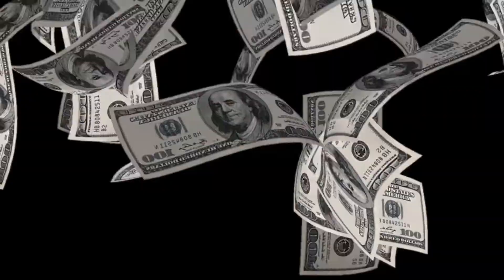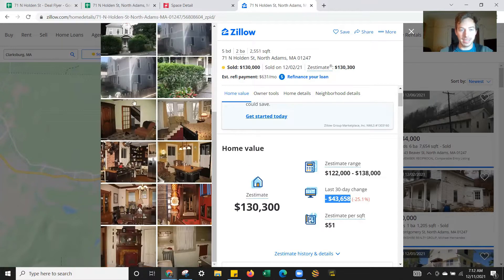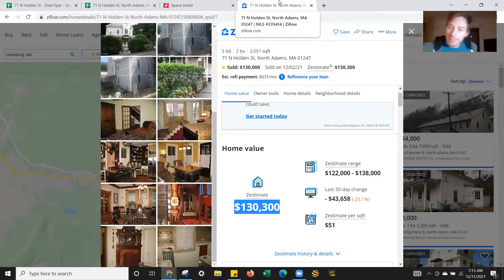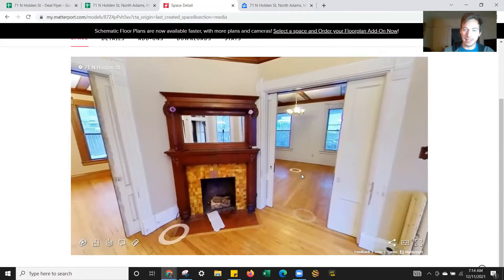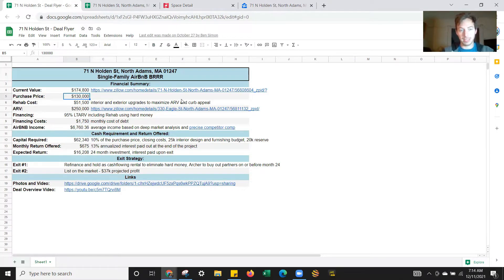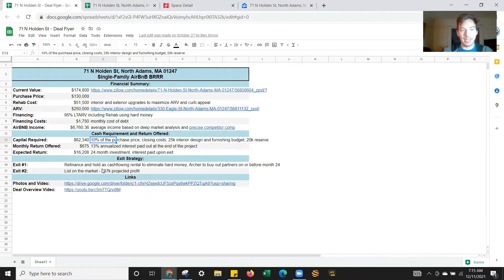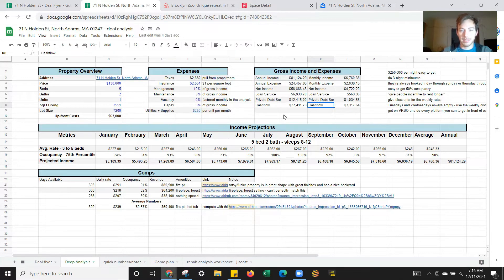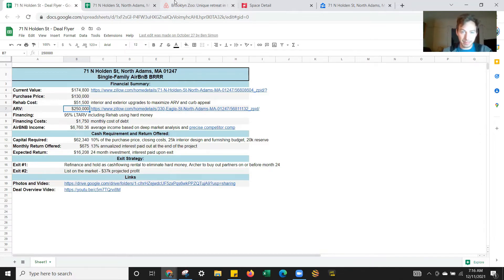Deal analysis! No Money Down Real Estate Investing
You can be doing tons of real estate deals using none of your own money if you put the pieces together correctly - in this video I'll show you how I did!